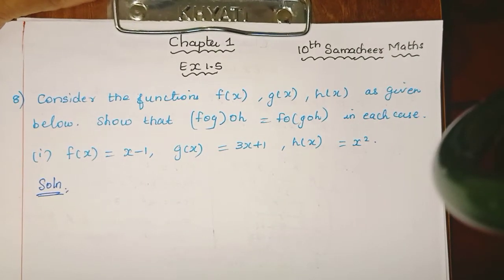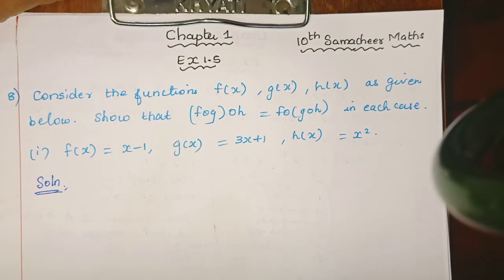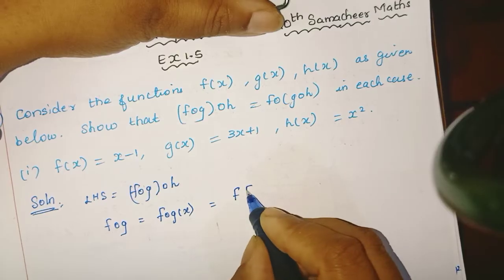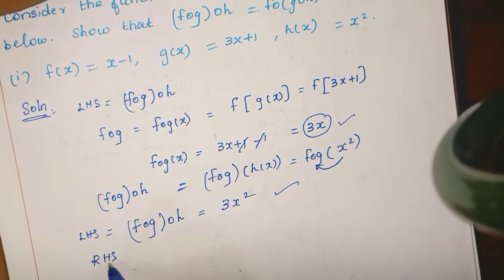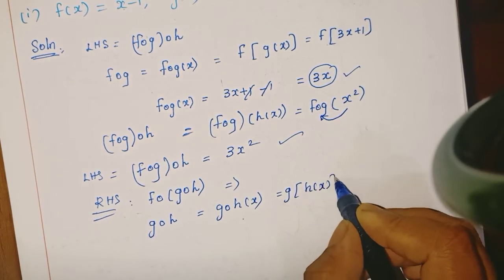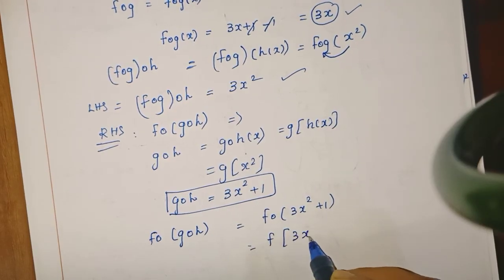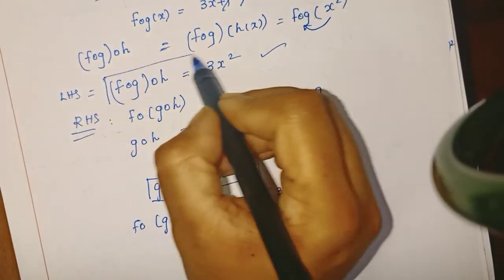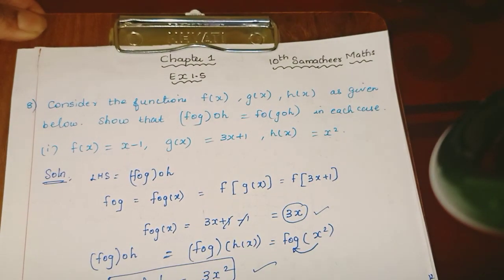Consider the funs f(x),g(x),h(x) as gn below..Show that (fog)oh=fo(goh)(i)f(x)=x-1,g(x)=3x+1,h(x)=x²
10th Samacheer maths/Chapter 1/Ex:1.5/Sum 8(i)